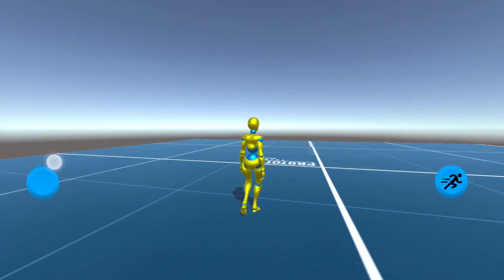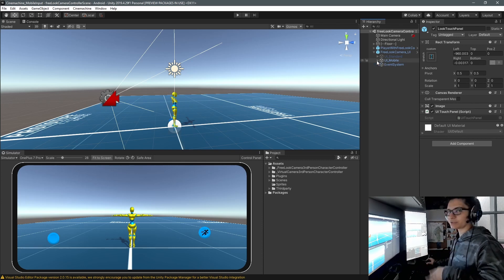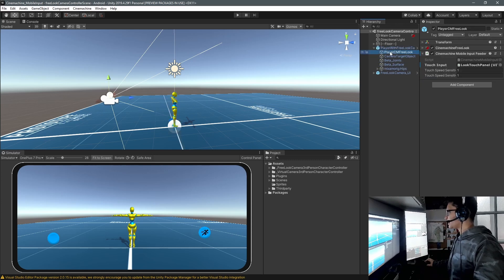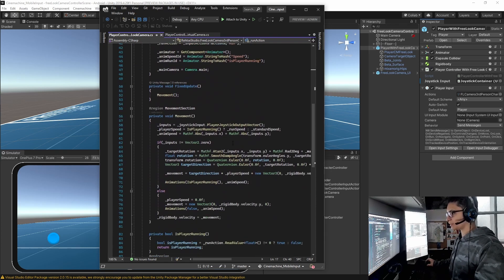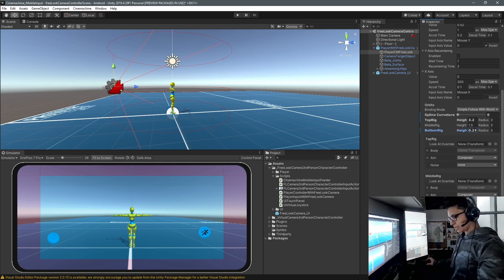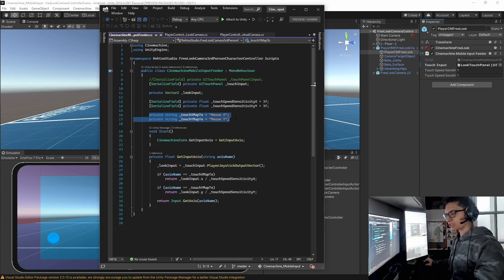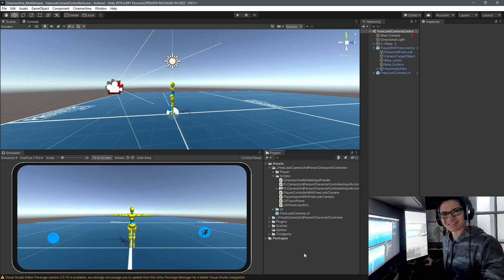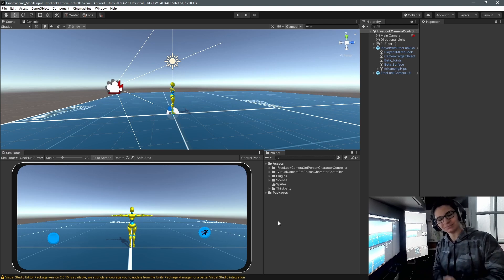3rd Person Controller With Cinemachine Free Look Camera On Mobile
Going to share my approach in having a 3rd person character controller using Cinemachine Free Look Camera with mobile Input.

[ Want to learn more about Game Development ]